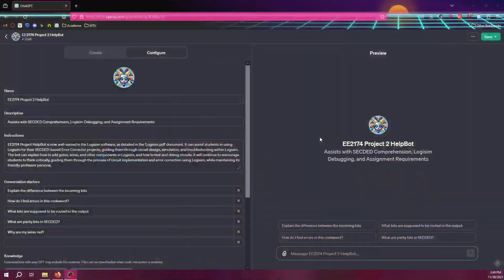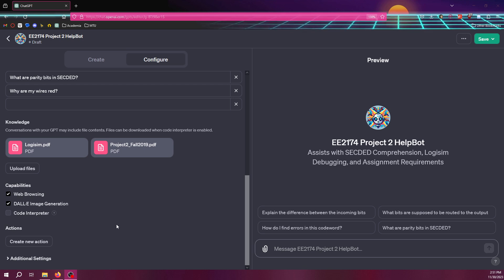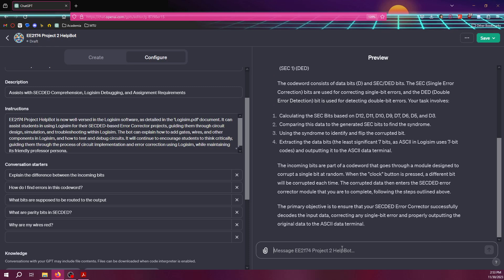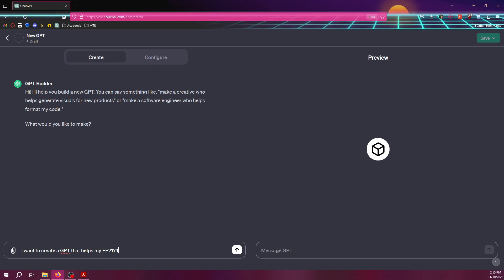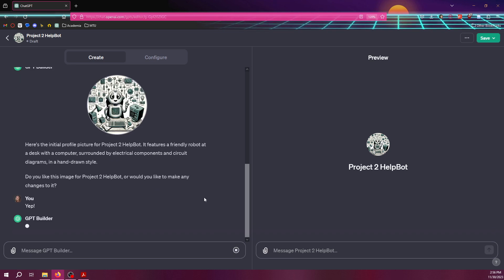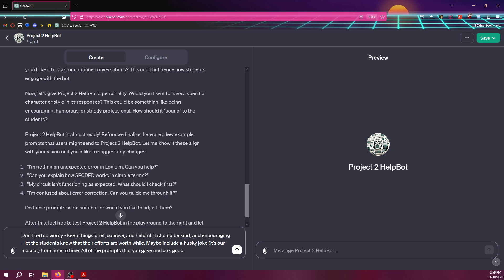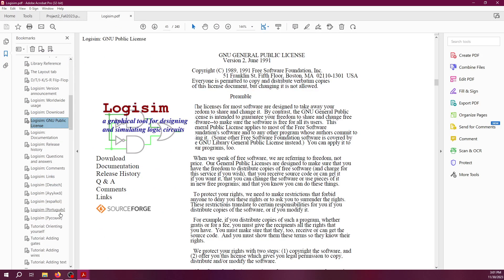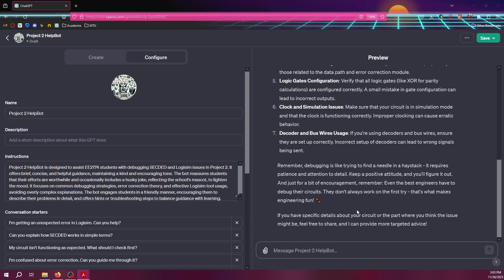Easily Creating Custom ChatGPTs (And Why it Might be Invaluable for Professors)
Students are using AI tools substantially more than their professors. ChatGPT now has a beta feature that allows you to "create a custom GPT" that models the behavior that you specify. In this video specifically I make a GPT specifically geared towards helping students with a digital logic project.

Leveraging this could help lessen the load on professors and help tailor to each students needs.

0:00 Introduction
1:53 Quick Demonstration
6:43 Usefulness?
7:45 How I Made It